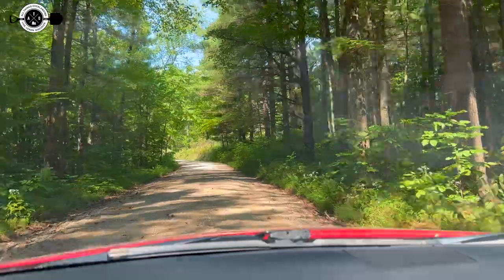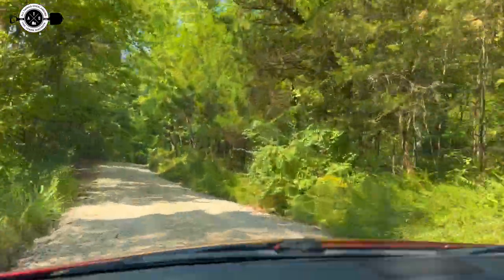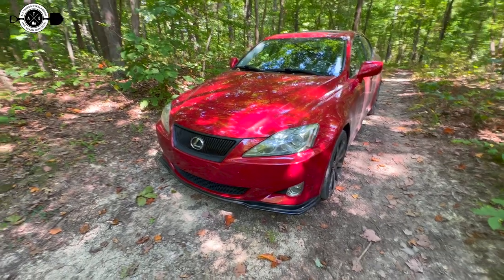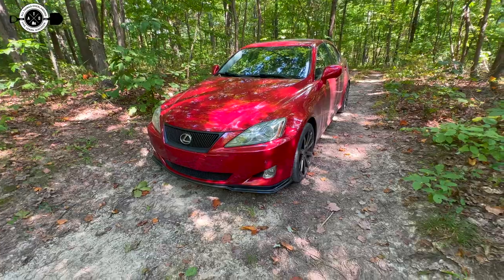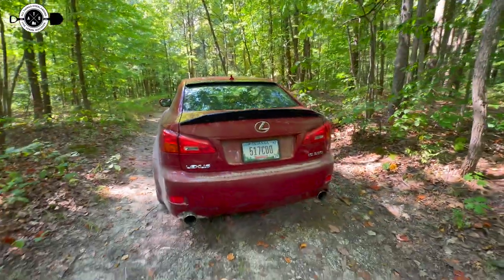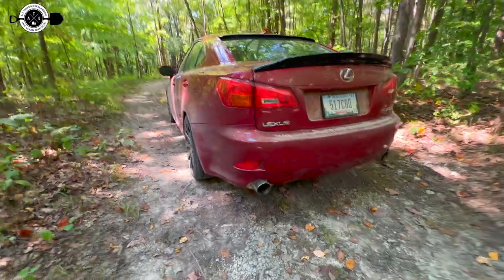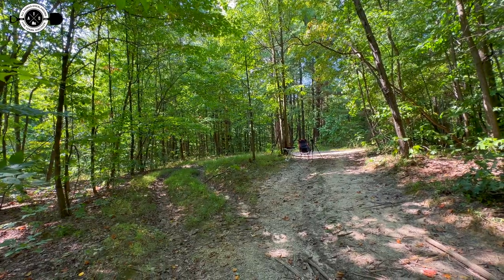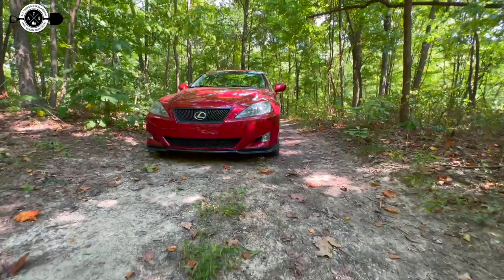If I Can Go Overlanding And Camping In This, You Can Go In Anything!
You may have heard that my truck broke an axle. It's sad, but because I can't stop going out exploring and camping, I decided to hop into daily driver, an 07 Lexus IS350, and just go hit Hoosier National Forest for a fun weekend of camping.

This rear wheel drive, low, sporty sedan did great on the gravel and was actually a lot of fun to drive offroad. While it's not the ideal choice for Overlanding or offroad exploring, it shows that if you're new to Overlanding or dispersed camping, you shouldn't just run out and buy a big lifted truck or SUV before ever trying it. I'll talk through some of the benefits of taking a vehicle like this (or any other normal daily driver) out to explore and learn what you like and where you want to go before droping 10's of thousands of dollars on a vehicle without knowing if you even like Overlanding.

Anyway, check out the video for all the details, drop a like if you enjoy it, and I'd love to hear from you in the comments if you drive an unorthodox vehicle for camping or Overlanding!

-Mike Hurley